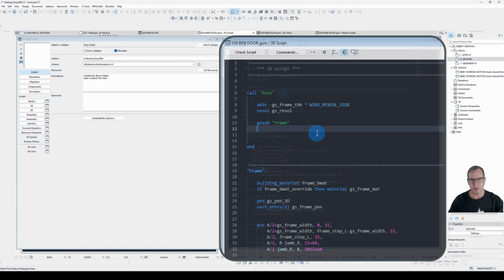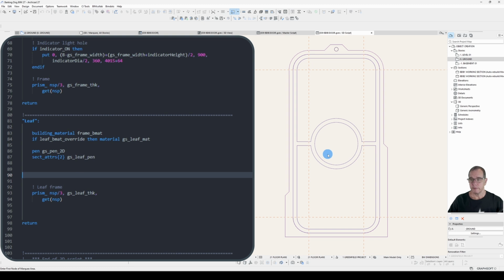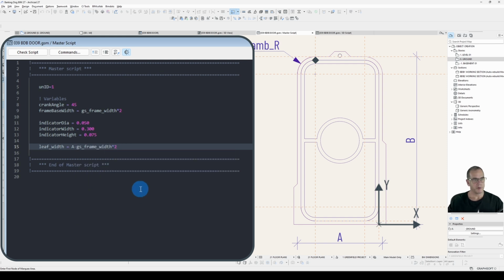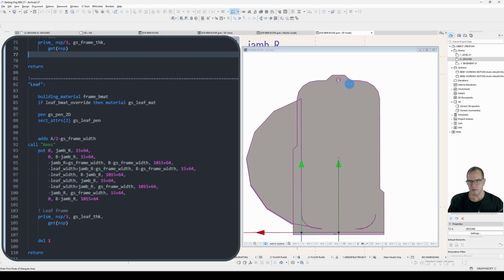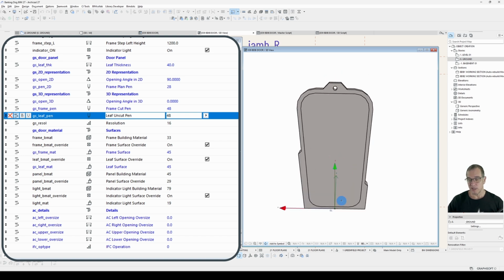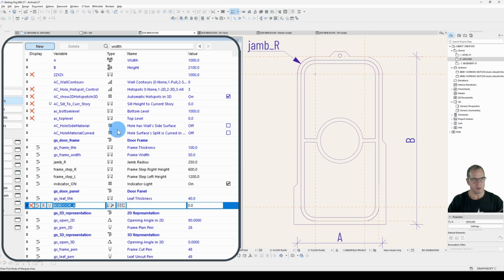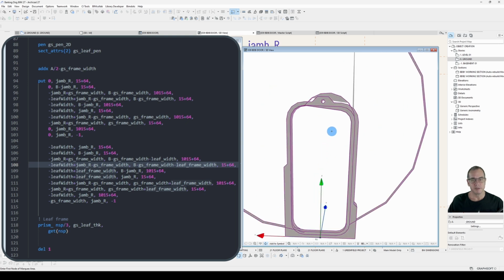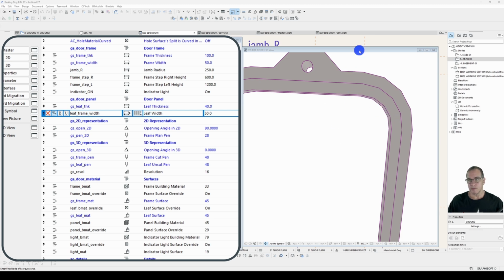041 Archicad GDL Custom Doors Part 3: Door Leaf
We’re continuing the series on creating a fully parametric door in GDL.  Last episode we scripted our door frame to fit into the WALLHOLE by using the same coordinates in the buffer.  In this episode we start scripting our door leaf.  If you haven’t watched the last episode, I recommend you do so before you watch this, as I just continue on with the script.  If you haven't watched it, you might be a bit lost.
The door leaf is more complex than the door frame, so I’ll be splitting this across multiple episodes.  By good fortune, you get to witness some on-the-fly problem solving when I stuff up my coordinates.  This is useful because you’ll encounter this with your own scripts…it is, unavoidable.

Time Codes:
0:00 – Introduction
1:06 – Leaf subroutine & first coordinates
5:53 – Fixing coordinates 1
8:28 – Bodies cleaning up (SECT_ATTRS{2})
10:54 – Cutting out the middle of the leaf
12:33 – Fixing coordinates 2
14:32 – PRSIM_ vs TUBE
18:26 – Wrap up